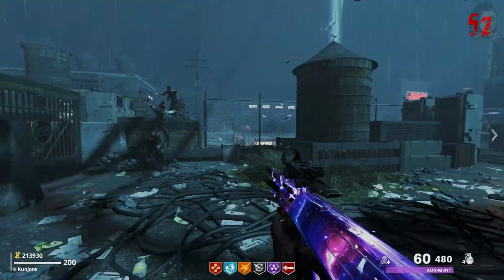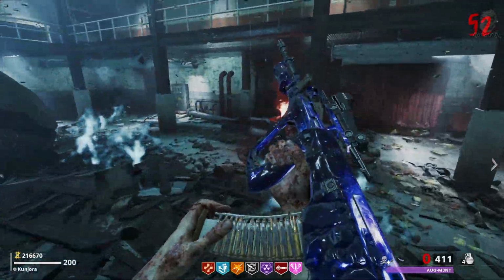Custom Zombies is about to BLOW UP! (Black Ops 3: Valve Steam Deck)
Valve's Steam Deck is about to shift Custom Zombies and it's popularity to new heights! In this video we dive into just how big a deal this really is...

Massive thank you to Legitti for allowing me to feature his "Damned" Remix on the channel!

Much love to everybody watching. I hope you all have a great day!

Kunjora is a youtuber dedicated to delivering Custom and Official COD Zombies videos & livestreams!